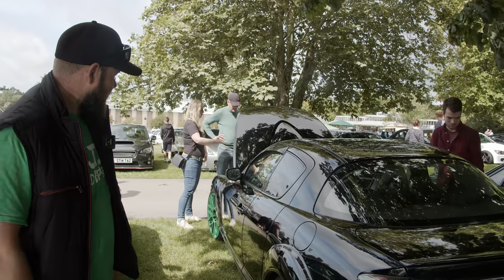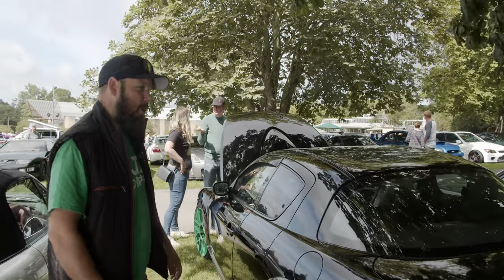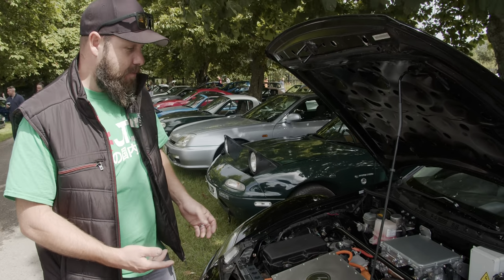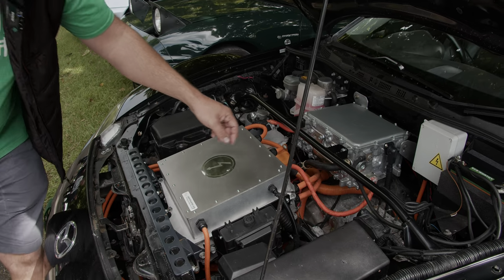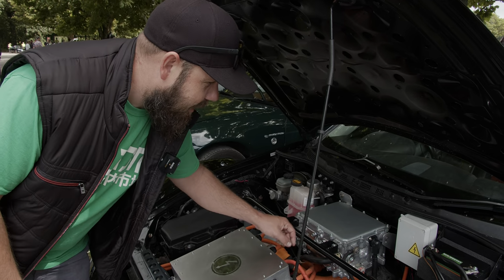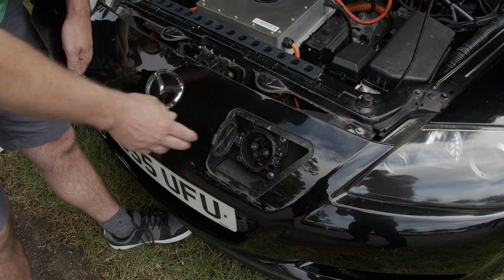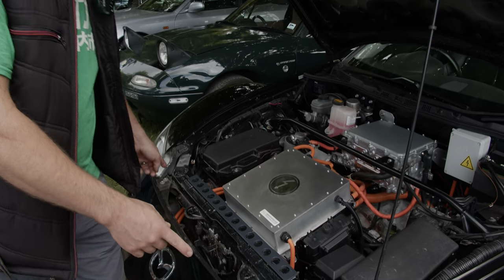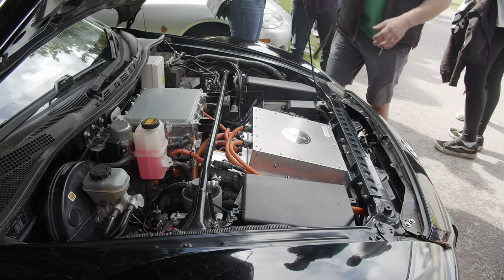THOUSANDS ATTEND SIMPLY JAPANESE 2023 | 23 JULY 2023